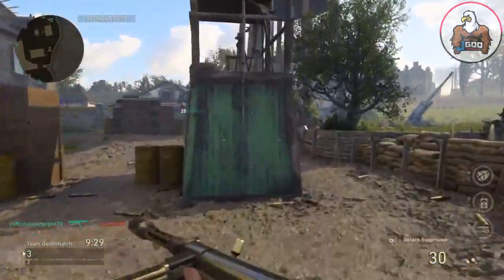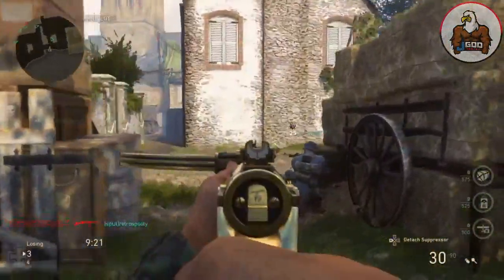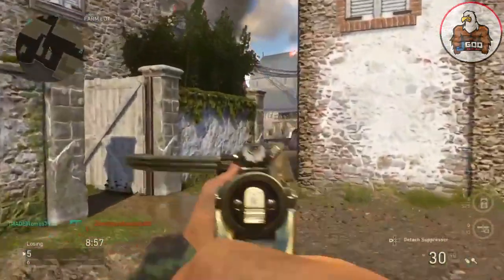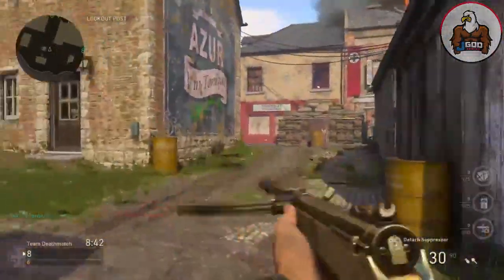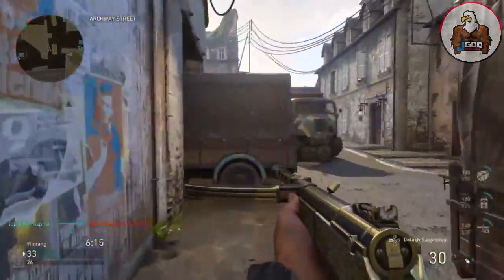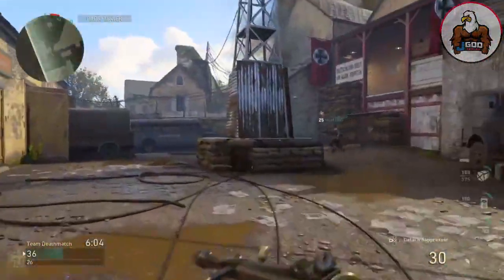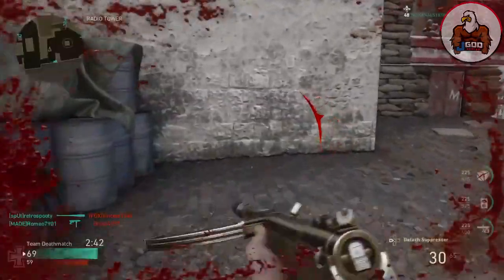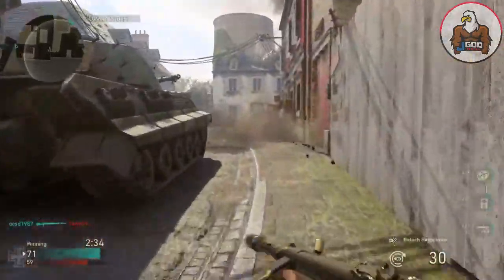Helping a Subscriber Improve by Breaking Down their Play CoD WW2 #6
In this video I take a subscribers raw CoD WW2 Gameplay and breakdown the different ways they can improve based on the clip. Let me know your favorite tips and tricks ww2.

Setup:
Attachments. Kontrol Freeks
Monitor. BenQ